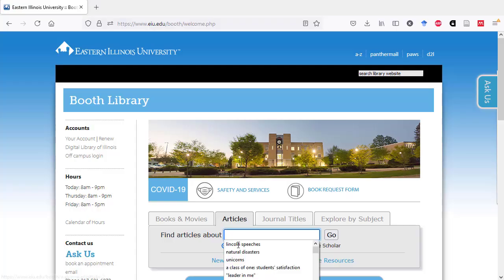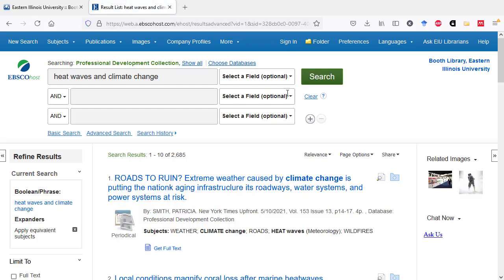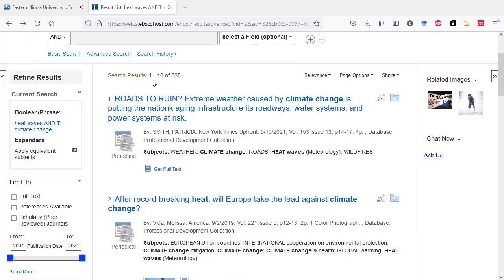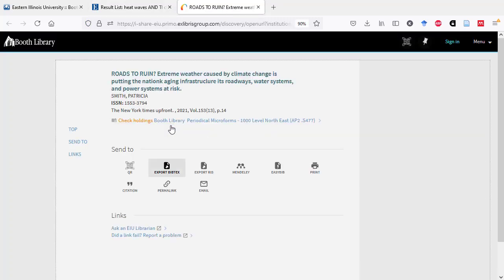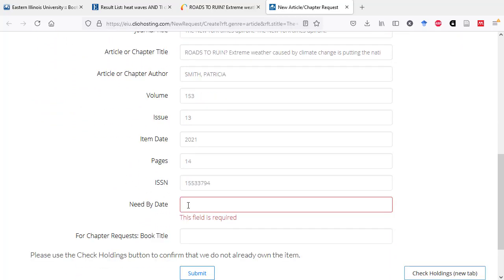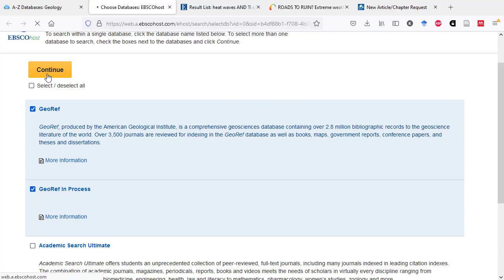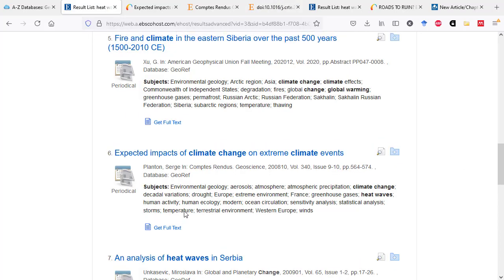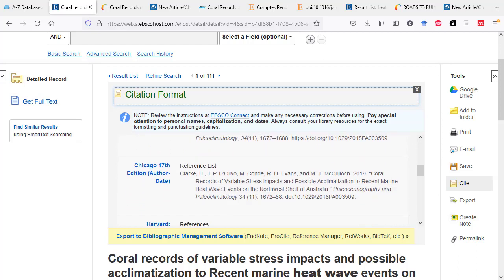Search for Articles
Learn how to navigate the library's databases to find articles at Booth Library, Eastern Illinois University. "Get Full Text" is also explained.